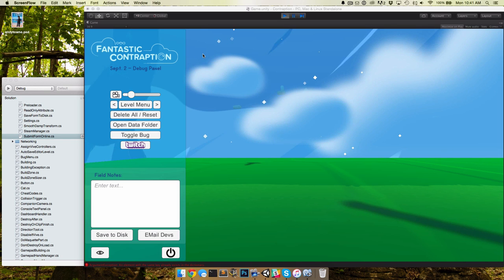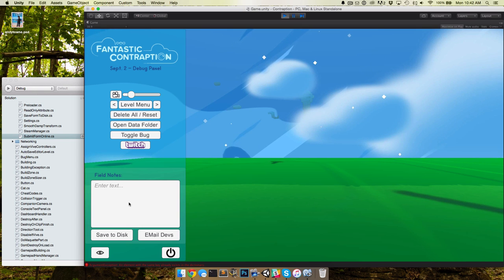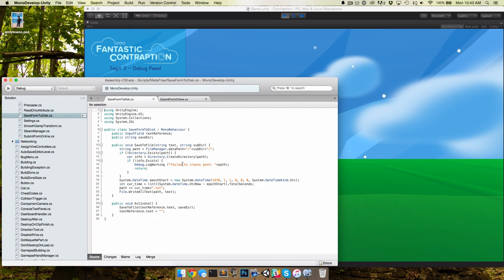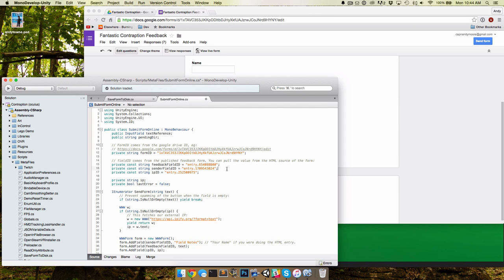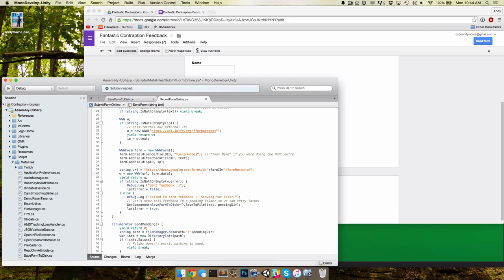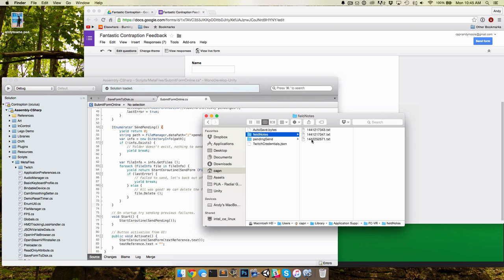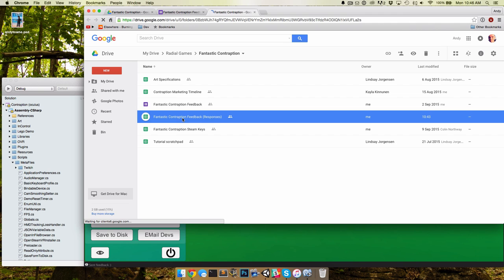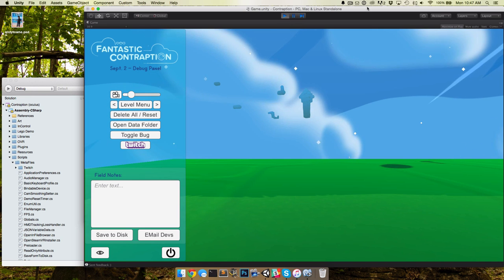Fantastic Contraption: Field notes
How Fantastic Contraption collects as much community feedback as possible to make a better game.

For a bigger writeup, source code, and other fun links, check out the accompanying blog post: